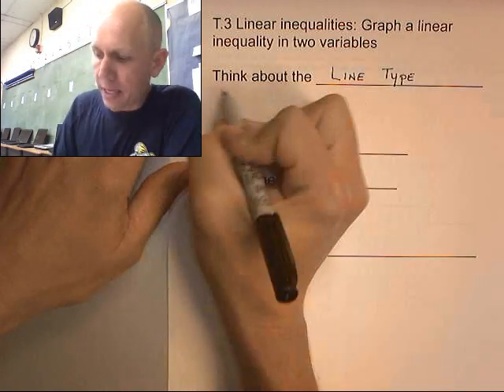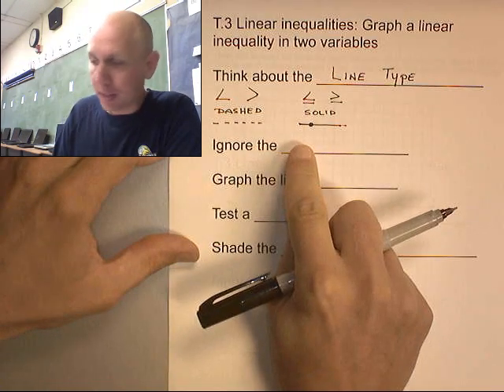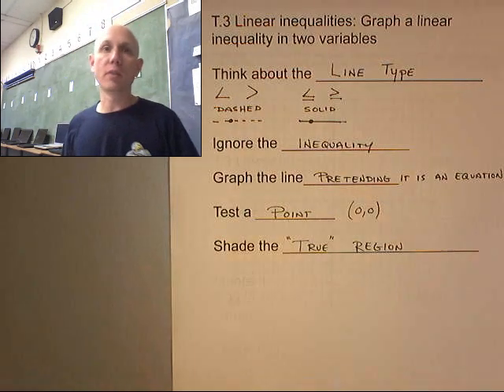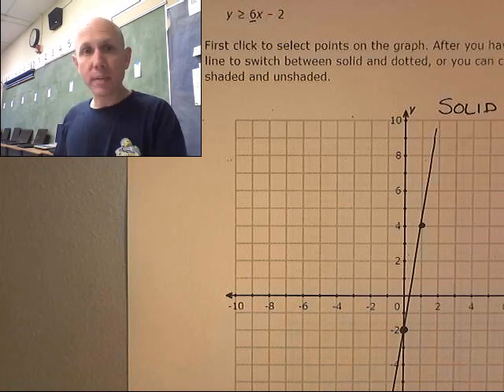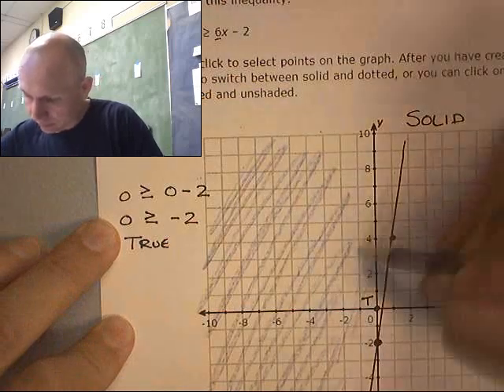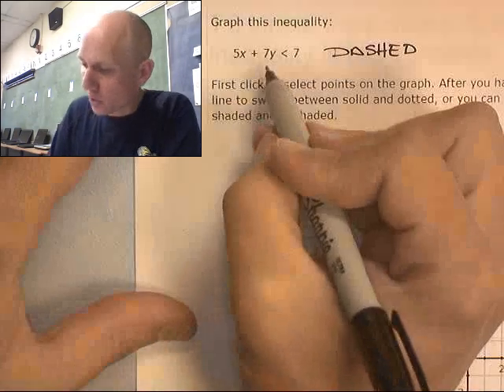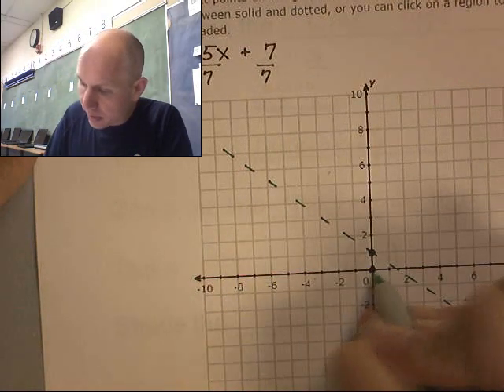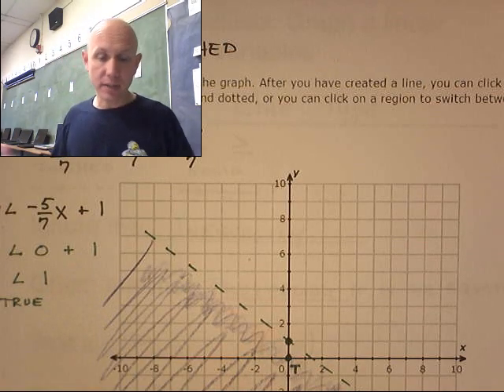BARRE Alg T.3 Linear inequalities Graph a linear inequality in two variables